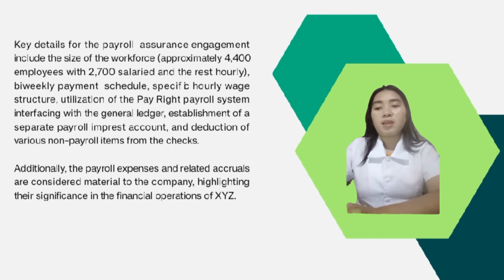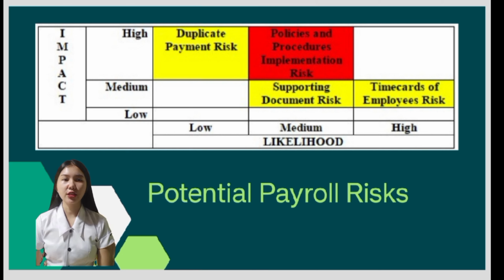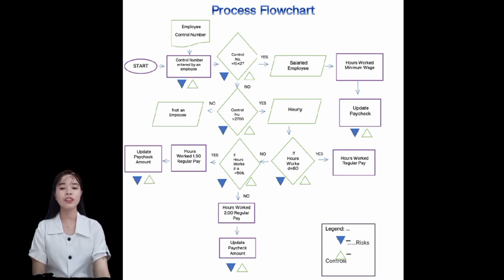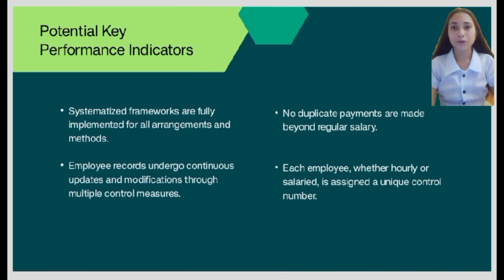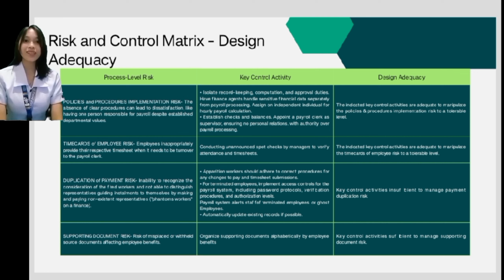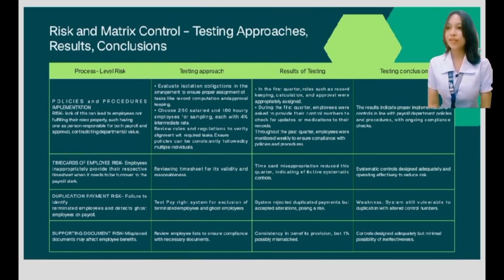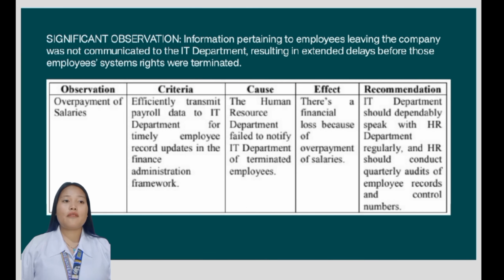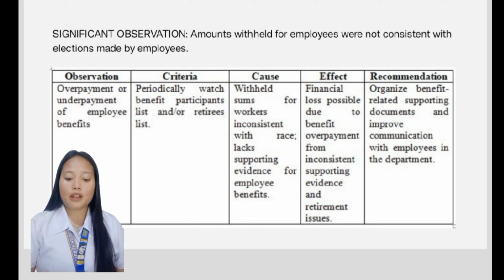April 18, 2024